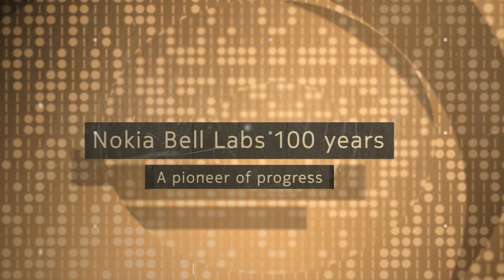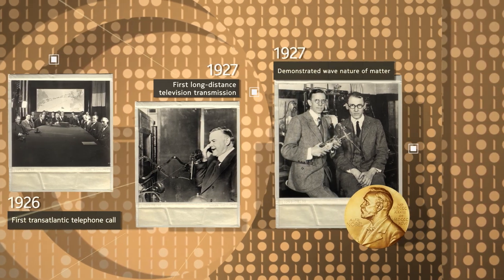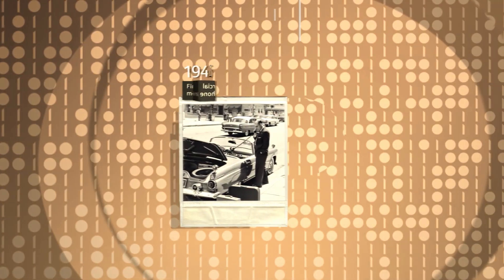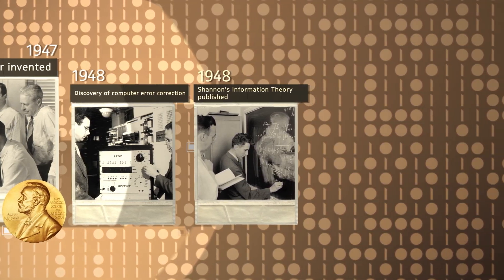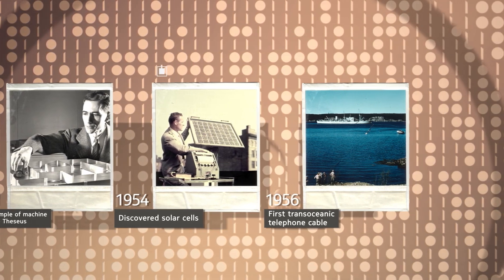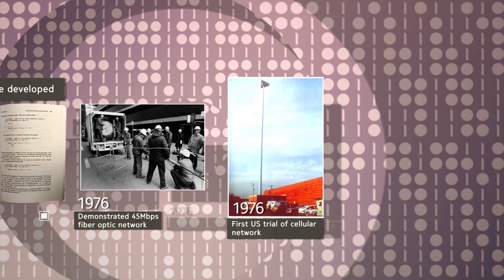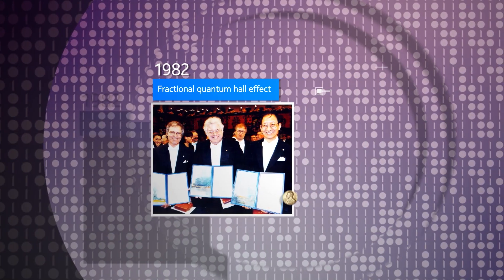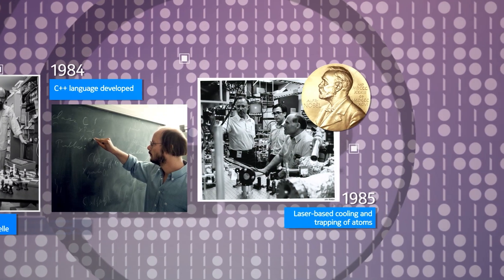Nokia Bell Labs innovation timeline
For the past 100 years, Bell Labs has been harnessing the extraordinary imaginations of our researchers to fuel visionary breakthroughs. From the invention of the transistor in 1947 to the discovery of cosmic microwave background radiation in 1964, and the development of the UNIX operating system in 1969, Bell Labs has consistently shaped the modern technological landscape. Our pioneering progress has expanded possibilities to solve humanity's most pressing challenges. As Nokia's industrial research lab, we keep innovating with purpose, pursuing responsible, sustainable technologies that will have a demonstrative impact on society.